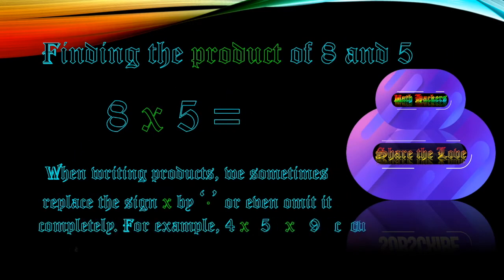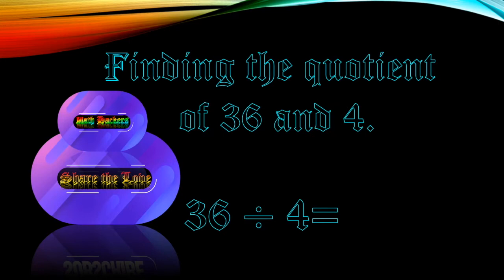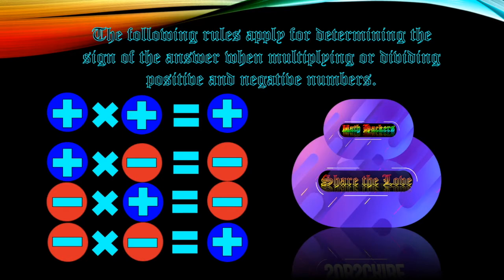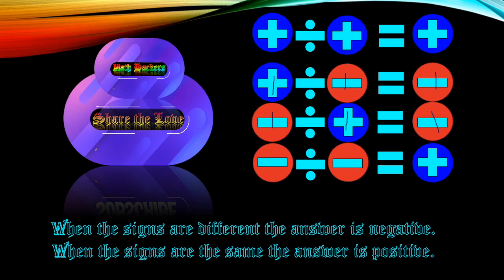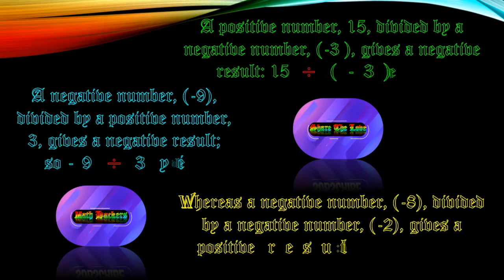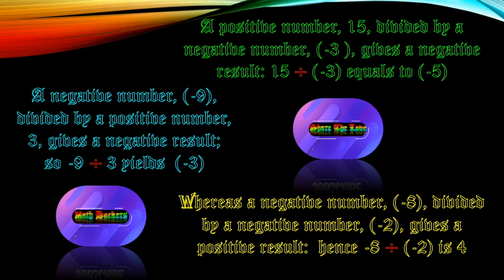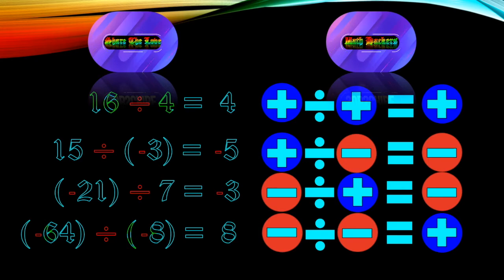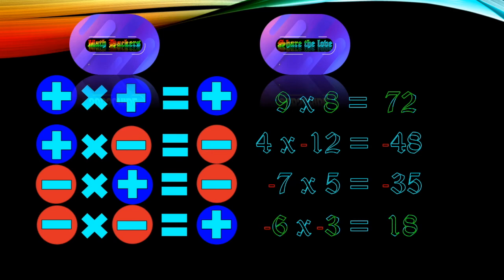DIVISION AND MULTIPLICATION EASY AND SIMPLE TECHNIQUES WITH POWERFUL VISUALS AND SIMPLE EXAMPLES/ 2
SIMPLE INTERACTIVE TIME-SAVING MATHS TECHNIQUES AND EASY TO FOLLOW ALONG APPROACH AND HAVING FUN WHILE LEARNING (INCLUDES ALL BASIC CONCEPT LIKE MULTIPLICATION, DIVISION, SUBTRACTION, AND BODMAS. BRACKET OF/ORDERS DIVISION MULTIPLICATION ADDITION SUBTRACTION), INDICES AND MUCH MUCH MORE.

WITH LOTS OF CLEAR AND SIMPLE EXAMPLES AND ILLUSTRATIONS AND EASY TO GRASP METHODS AND MUCH AND MUCH MORE.

WELCOME ONE AND ALL ON THE AMAZING MATH JOURNEY OF INFINITY AND BEYOND
PLEASE EXPLORE THE FUN AND EASY WAY OF LEARNING WHILE HAVING FUN.

PROVIDING COMPLETE CURRICULUM COVERAGE OF BASIC MATHS IN SIMPLE FUN LOVING WAYS, TECHNIQUES WITH LOTS OF EASY TO FOLLOW VISUAL CONCEPT WEALTH OF RESOURCES FOR EASE OF DEVELOPMENT TO GAIN CONFIDENCE AND FLUENCY IN MATHS FOR ALL AGES.

WE ARE AIMING TO ENTHUSE TODAY'S LEARNERS OF MATHS TO PROVIDE A STRONG FOUNDATION FOR OTHER MATH RELATED SUBJECTS, REMEMBER MATHS CAN BE USED AS A SPRINGBOARD FOR EXPLORATION OR REALITY, SEARCH OF TRUTH, WHICH PROVIDE ADDED MEANING TO LIFE VARIOUS NUANCES, ADDING COLOUR TO OUR PERSPECTIVES.

LETS EXPLORE THE INFINITELY MAGICAL WORLD OF MATH HACKERS

HAPPY LEARNING